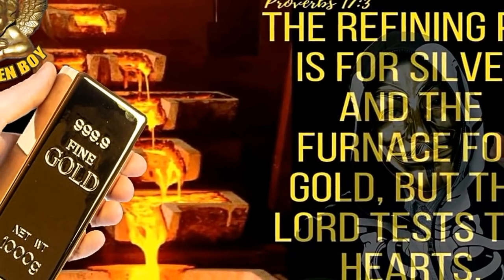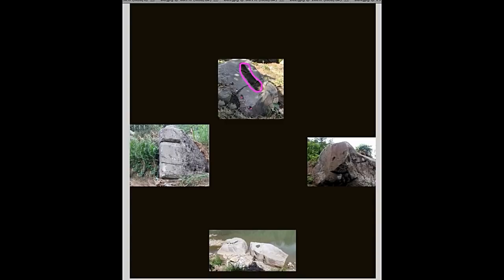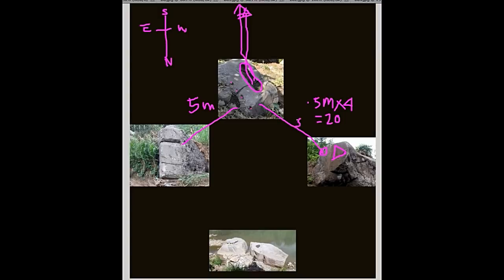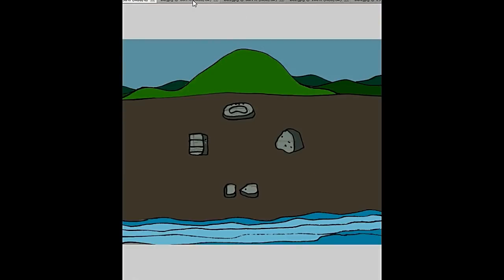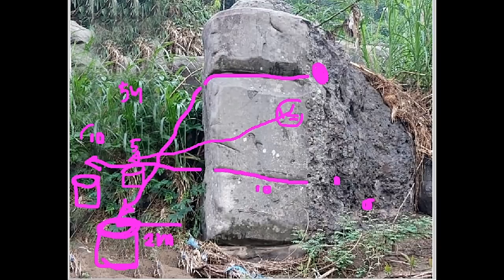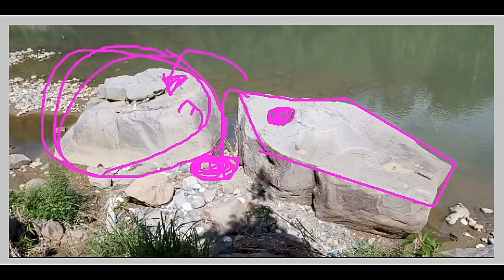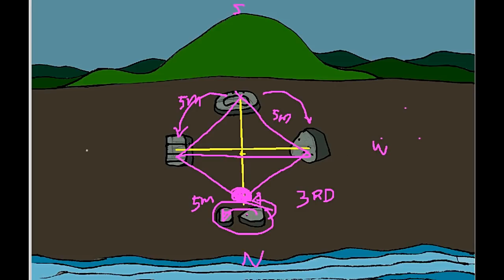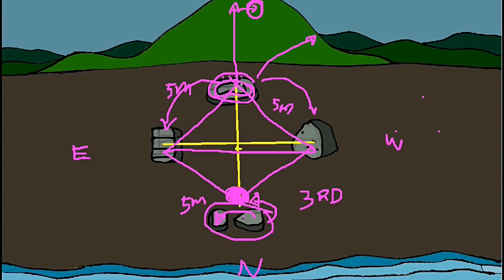PAANO I REMAP ANG IMPERIAL TREASURE SITE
HERE IS ANOTHER WAY OF REMAPPING THE TREASURE SITE GIVEN THE STONE MAP LAYOUT.